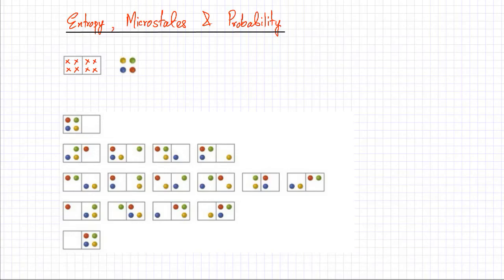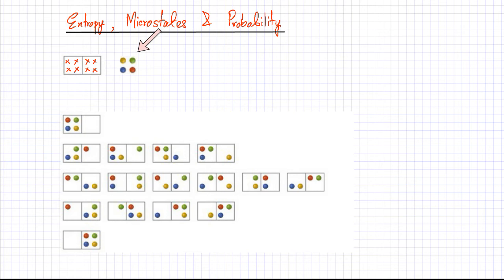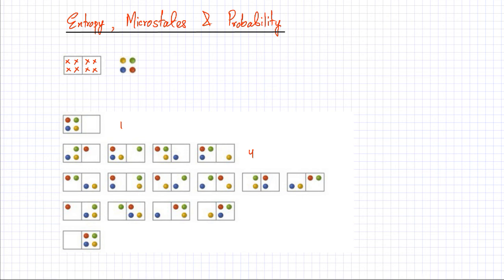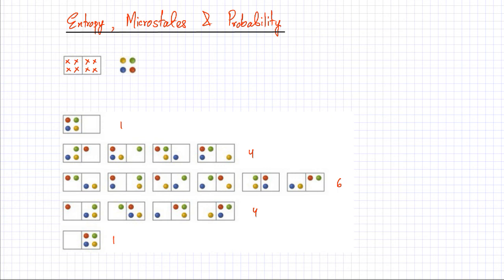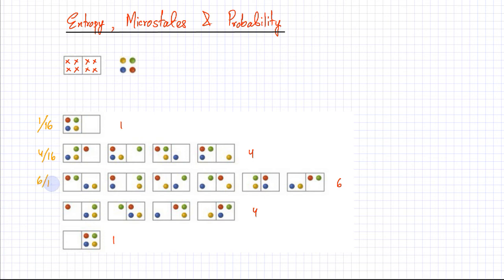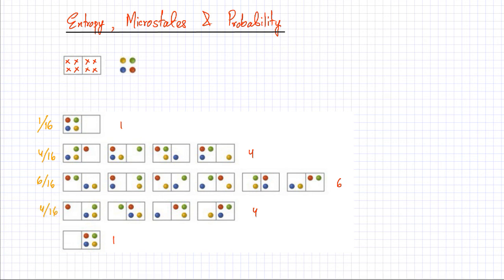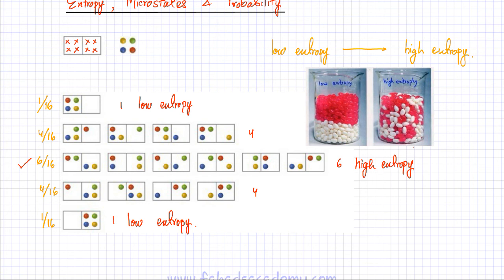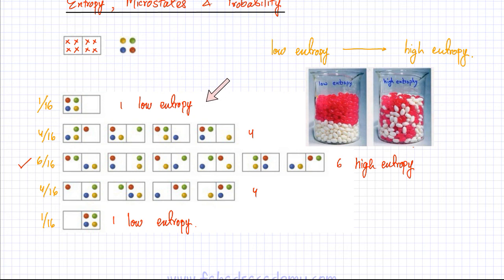Entropy, Microstates & Probability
Entropy is a measure of the disorder of a system. It also represents the energy per unit temperature thag is available for doing useful work.

In this lecture we will discuss why attaining the most disordered state is also the most probably state. We will show how disordered microstates are larger in number compared to ordered microstate. Think of your bedroom. Their are just a few ordered states where your room could be considered less disordered or low entropy. The number of ways that your room could be disordered are many. So probabilistically, your room is more likely to be disordered or tend to go towards disorder due to the higher number of disordered microstates.

For Tutoring Queries, Mega Lecture Offers the Best Subject Specialist for Online Classes in Math, Physics, Chemistry, Biology, Economics, etc